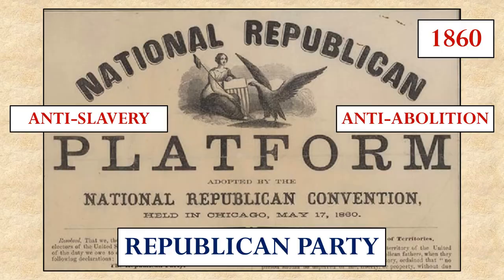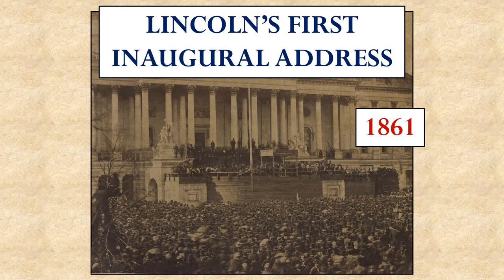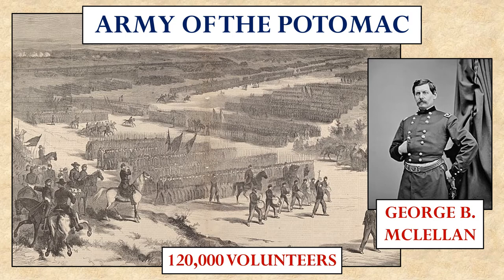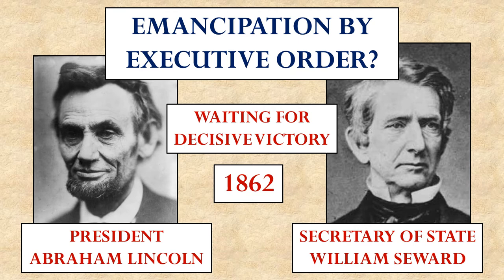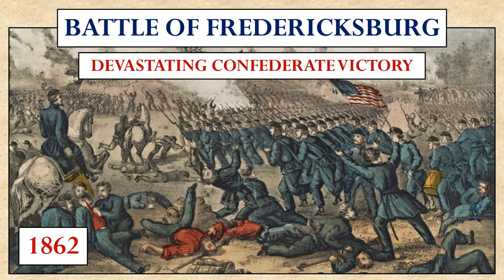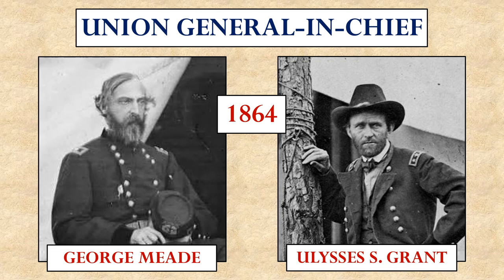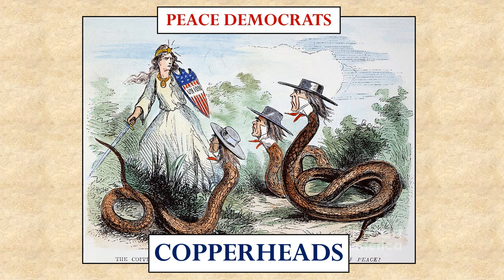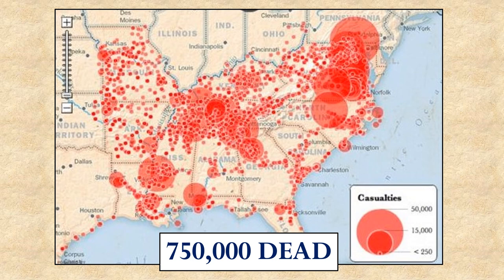American Yawp Chapter 14